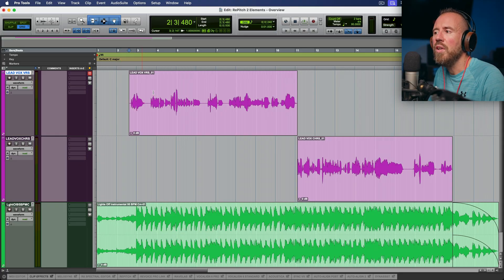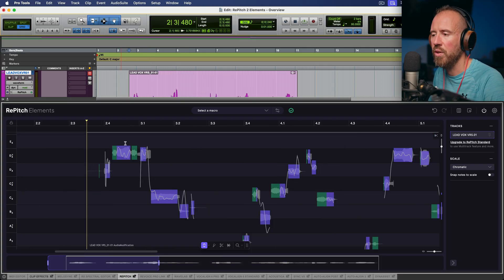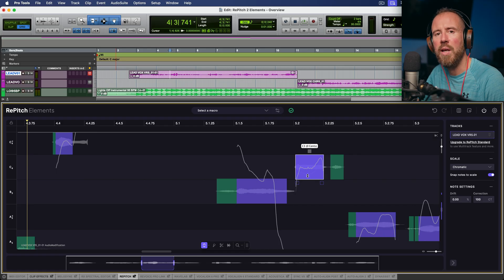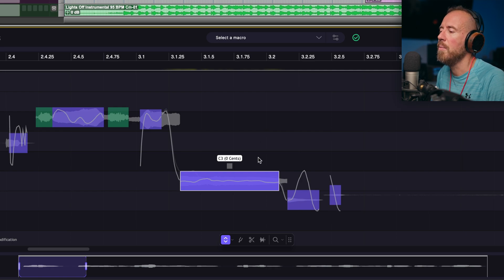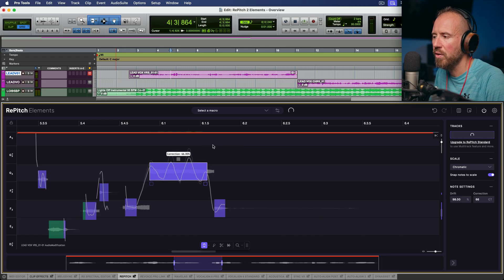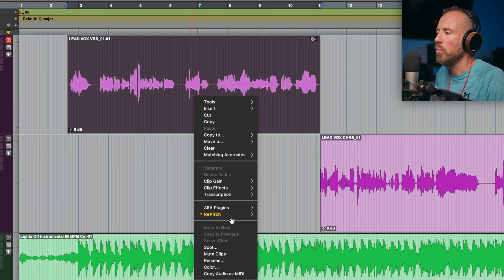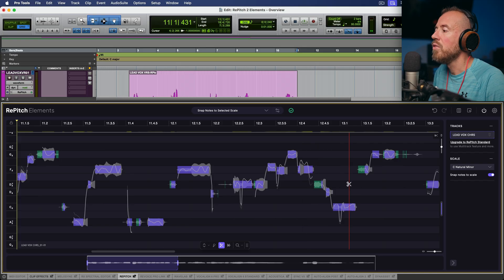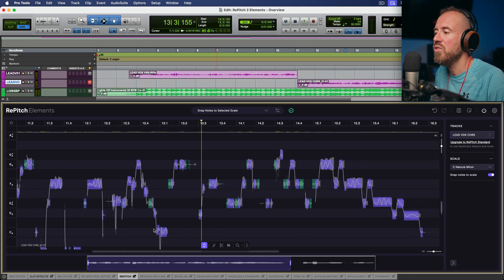Getting Started with RePitch Elements (Complete Walkthrough)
Get cleaner, more accurate vocal tracks with RePitch Elements. In this tutorial, Marcus Huyskens shows how to apply pitch correction efficiently using RePitch Elements in Pro Tools.

Learn how to navigate RePitch Elements, apply tuning manually or with macros, and use tools like the Selector, Split, and Center Notes for detailed vocal editing. Marcus covers essential workflows for setting scales, adjusting drift, snapping to pitch centers, and rendering tuned takes with confidence. This is a fast, effective approach to vocal tuning that keeps your performance natural and in key.

00:00 - Introduction
00:26 - Sending Audio to RePitch 2 Elements
01:03 - Automatic Scale Detection In RePitch 2 Elements
01:21 - Basic Navigation in RePitch 2 Elements
02:50 - RePitch 2 Elements Tools
04:09 - RePitch 2 Elements - Split Tool
04:50 - Using Macro Controls on Pitch Blocks
06:04 - RePitch 2 Elements - Center Notes tool
06:51 - Manual Pitch Correction in RePitch 2 Elements
07:22 - Join Selected Notes in RePitch Elements 2
09:21 - Rendering RePitch 2 Elements Processing
09:51 - Tuning to Scales in RePitch 2 Elements
13:22 - Final Results Playback
14:18 - Final Thoughts